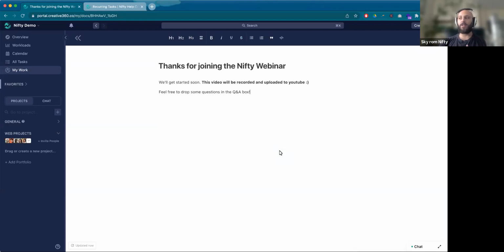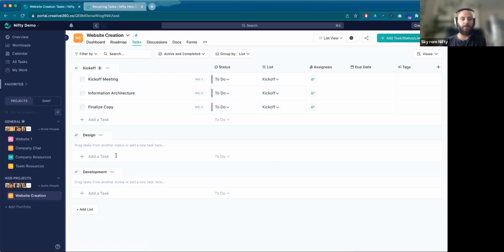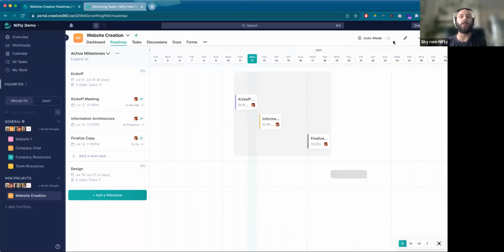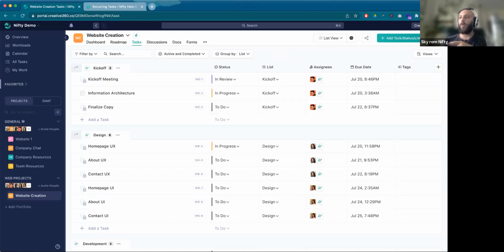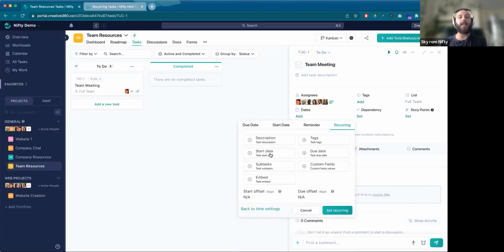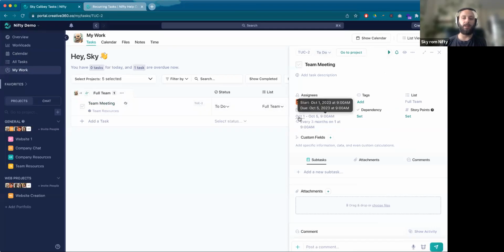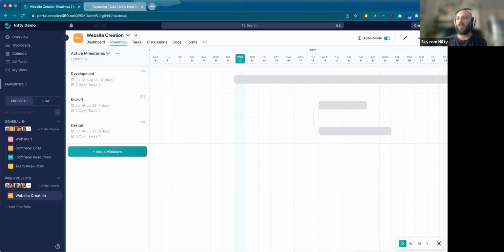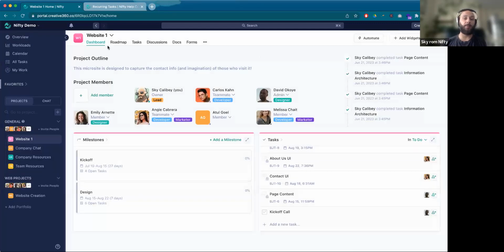Nifty 3.5 Webinar (7/12/23)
The Nifty 3.5 Webinar covered some of the key updates of the 3.5 release, such as:

• Interface improvements
• Lists
• Swimlane View
• Auto vs. Manual Milestones
• Cascading Dependencies
• Recurring Tasks v2

This is followed by a Q&A session from some attendees.

For the full list of 3.5 updates, check out our changelog